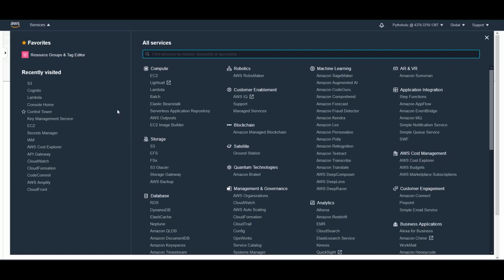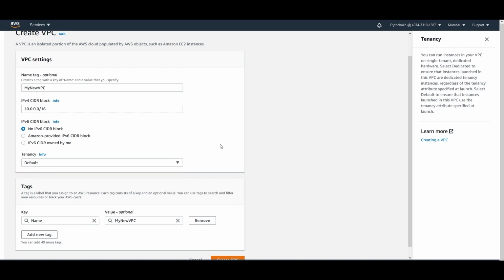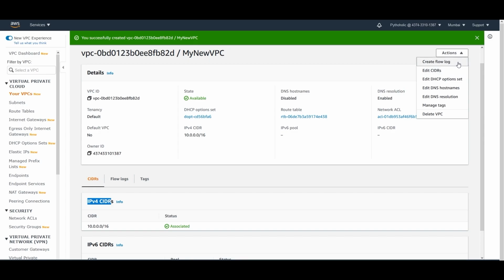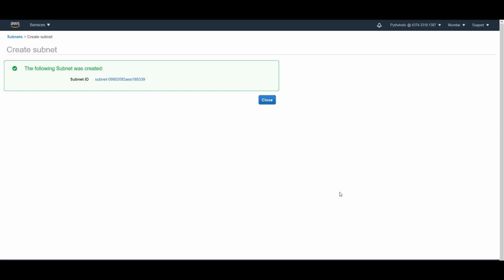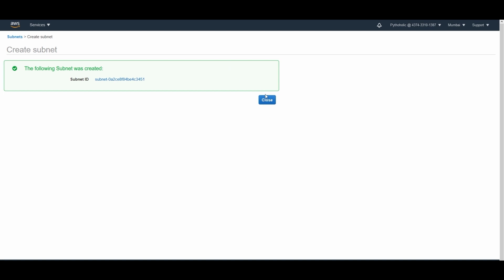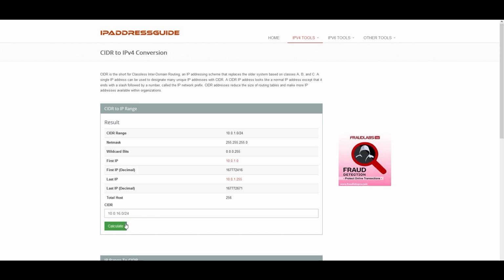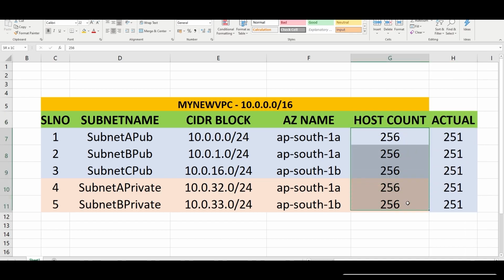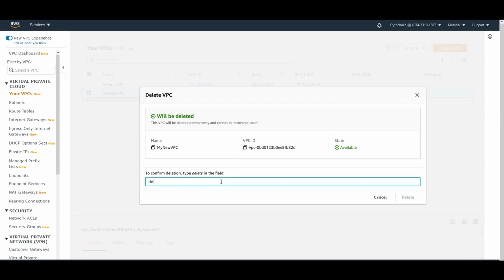63 AWS Interview Questions - How to create VPC Subnet on AWS Hands on Demo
63 AWS Interview Questions - How to create VPC Subnet on AWS Hands on Demo